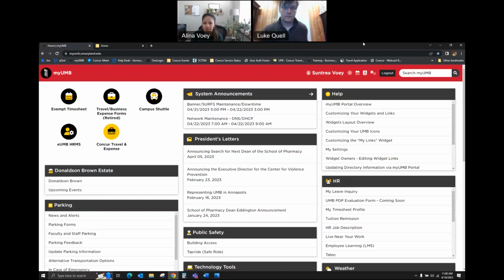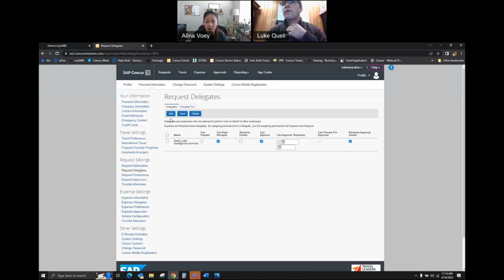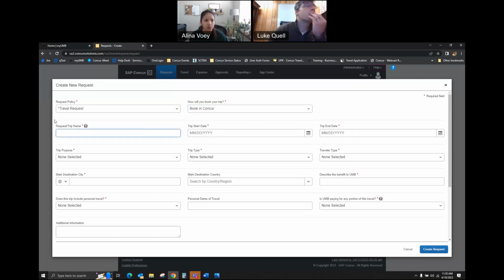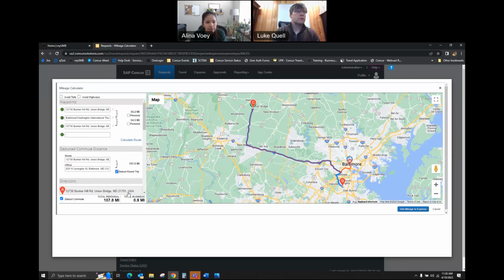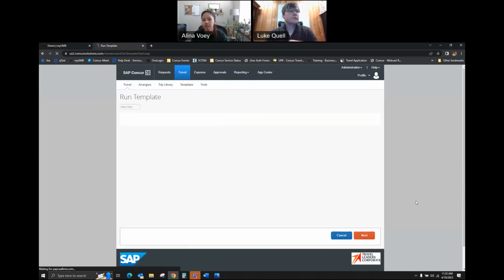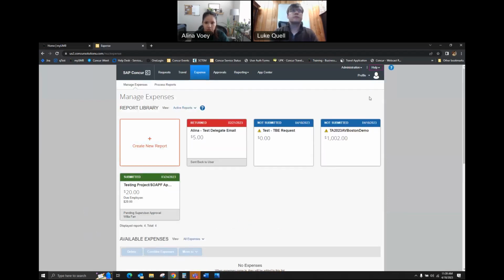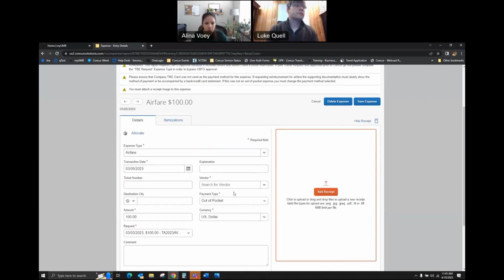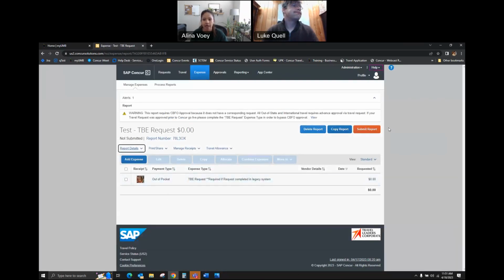Concur Traveler Training